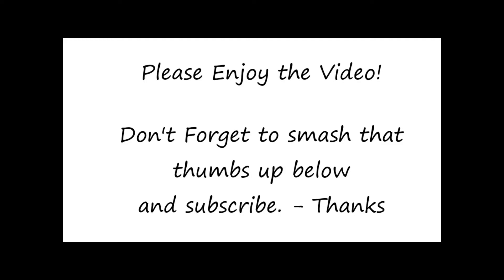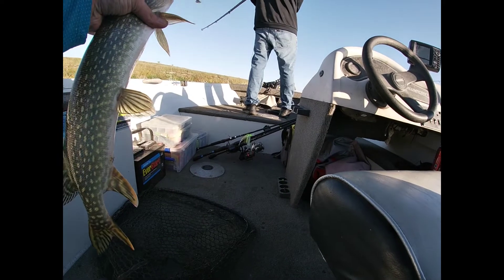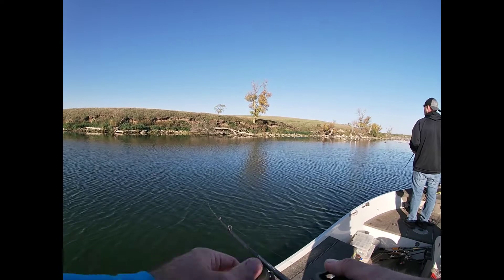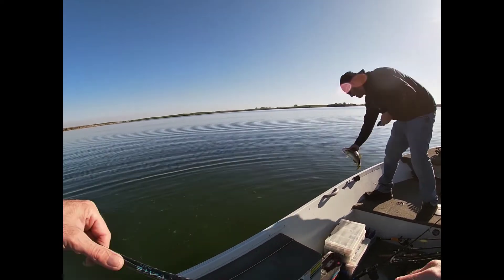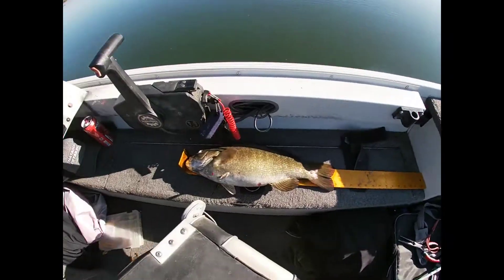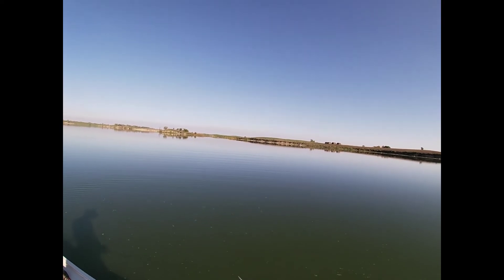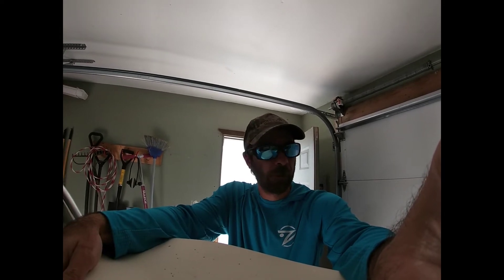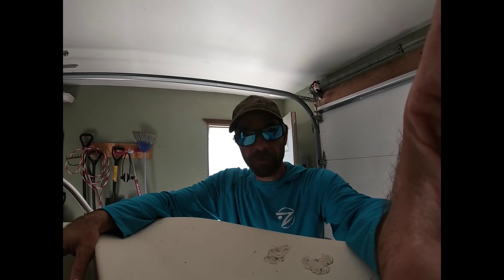Trophy Smallie Fishing - SMASHED my PB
Fishing for extra large smallies on a lake known to produce state records. Overall ended up being a tough day on the water but we managed to get it done. Please check out the new smallie PB and a surprise catch.